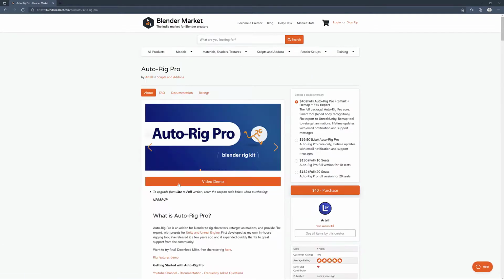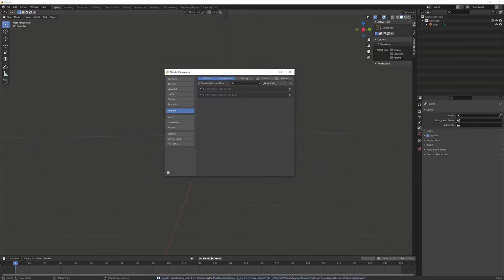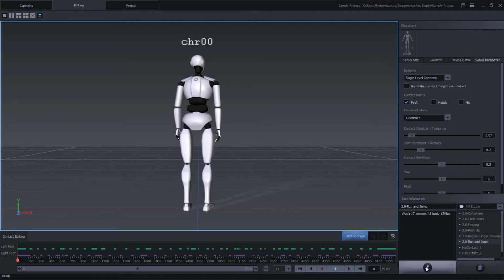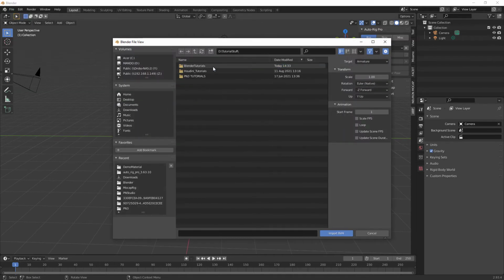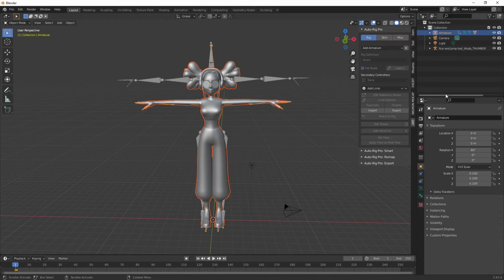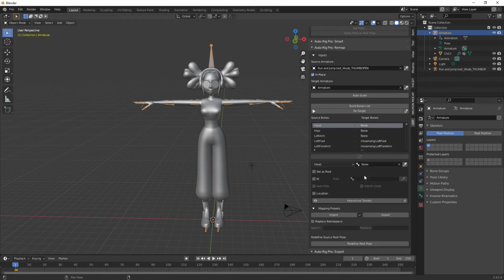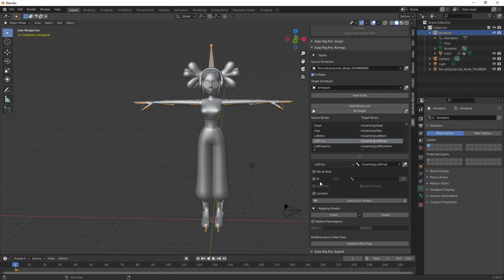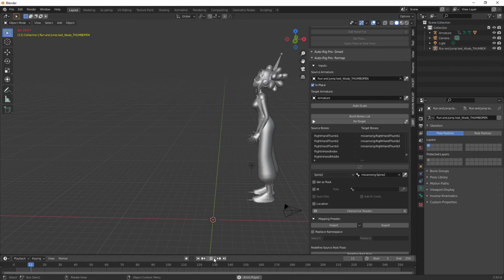Perception Neuron | Retargeting Data in Blender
Learn how to retarget Perception Neuron mocap data into blender using AUTORIG PRO